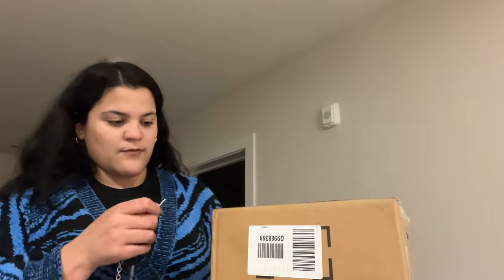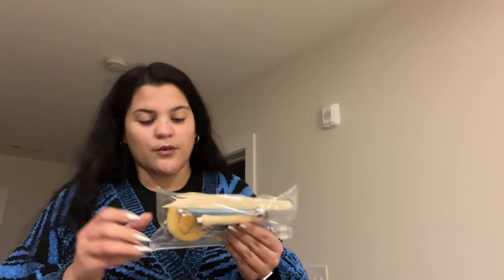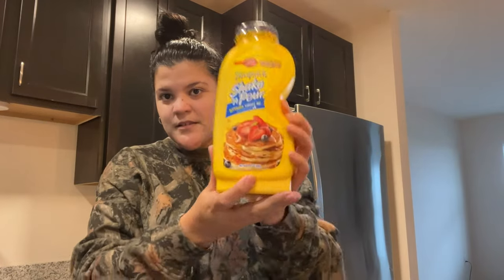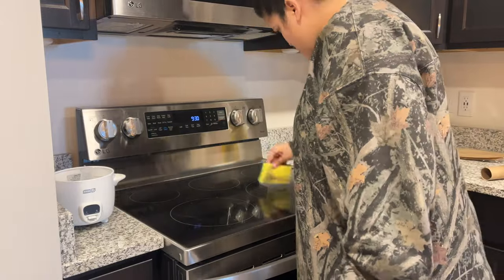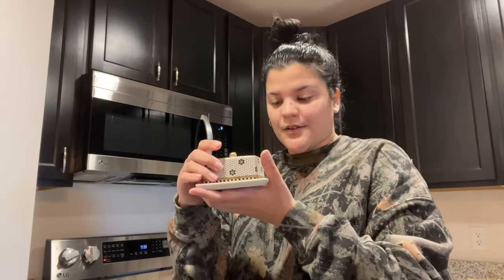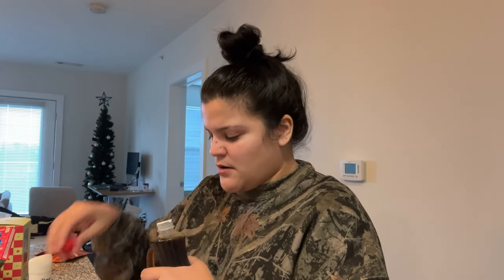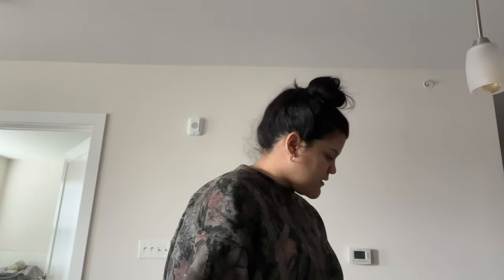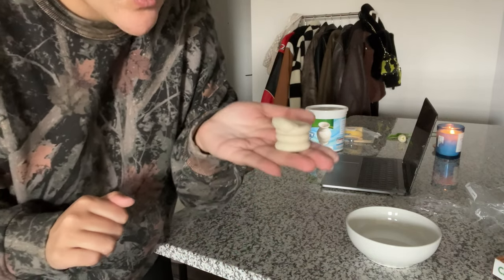VLOG Digital Diary 5 - cleaning the apartment, Unboxing and using air dry clay for the first time.